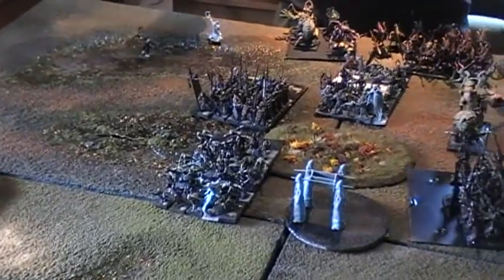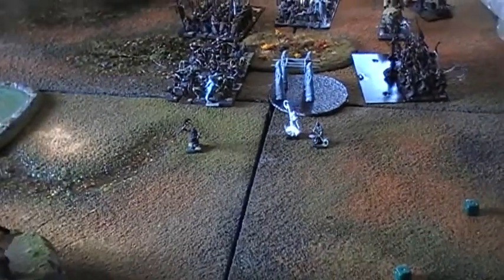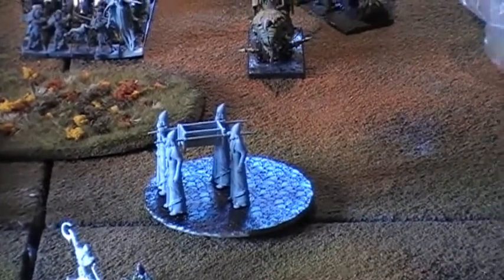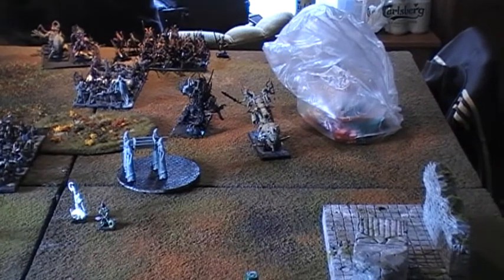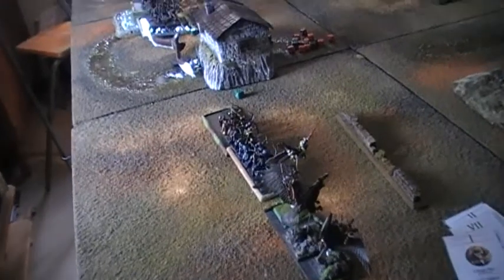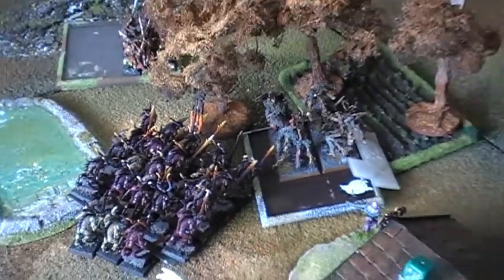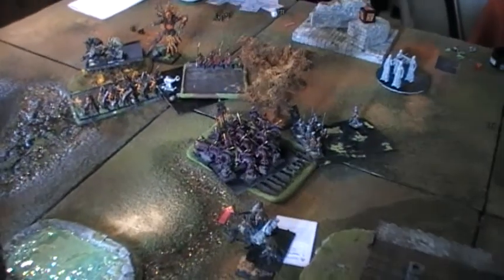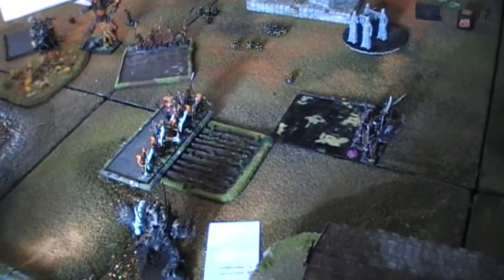9th Age Battle Report no 171 Deamon Legion's Cultists vs Sylvan Elves, FIRST 12MIN DESCRIBE CULTISTS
Frontline clash, Spoils of War